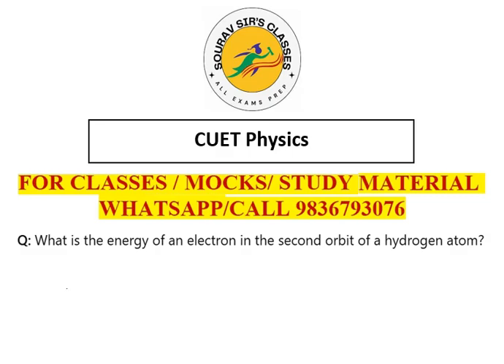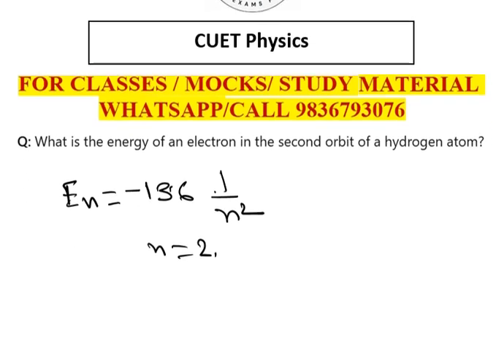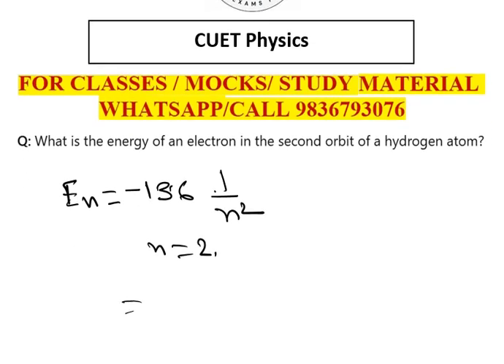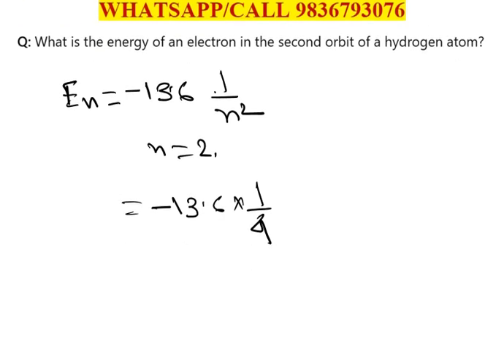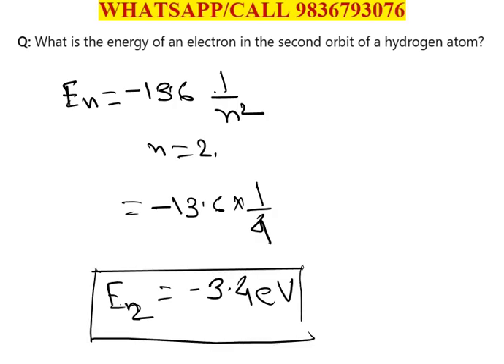CUET Physics Mock Paper Q&A Solution | Easy Tips & Tricks